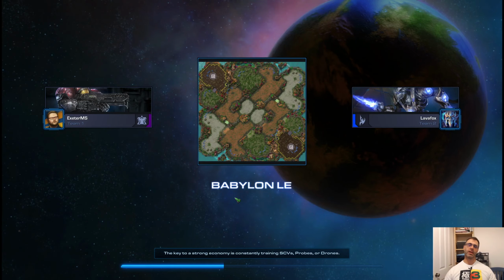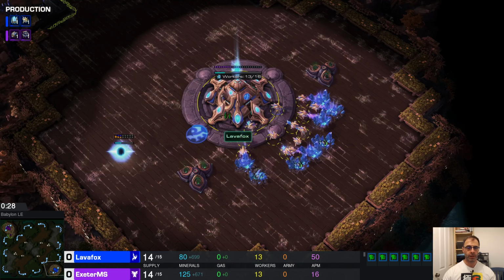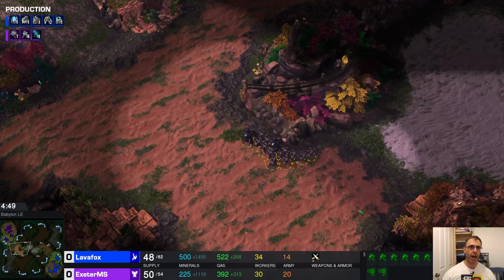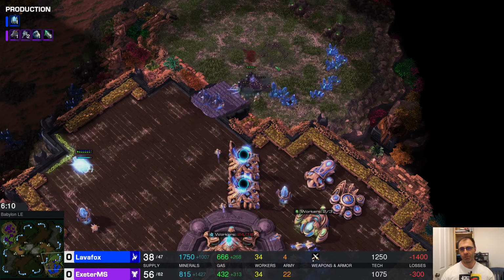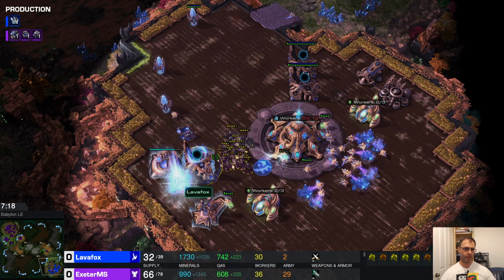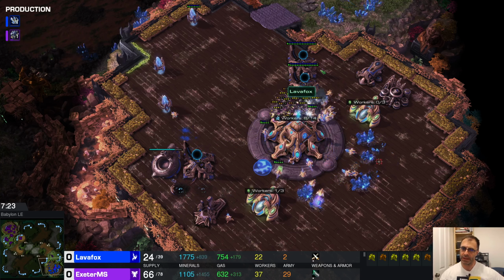EMS 23 R1G1 CrimsonTide vs LavaFox